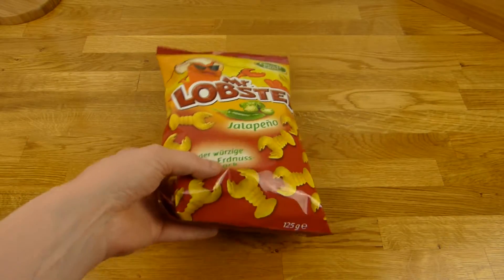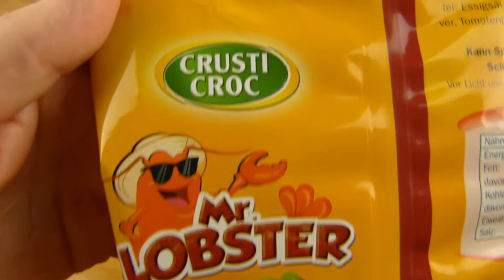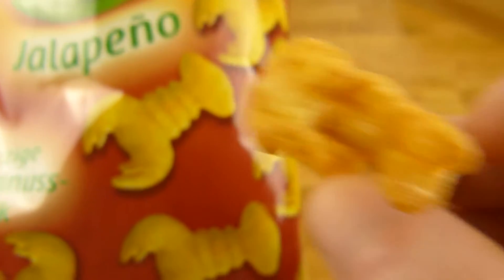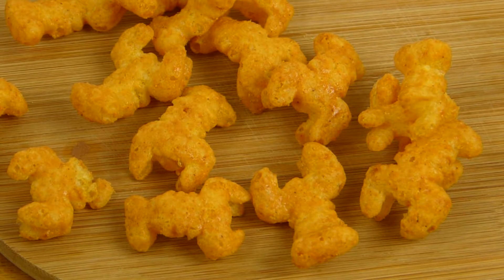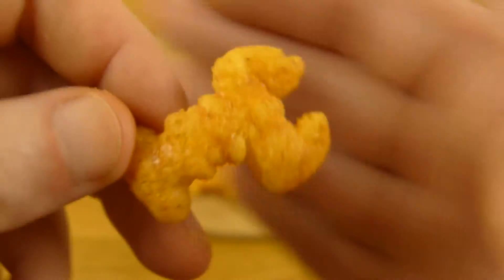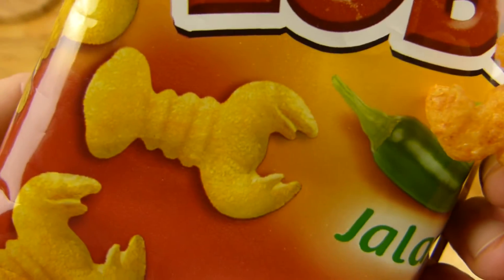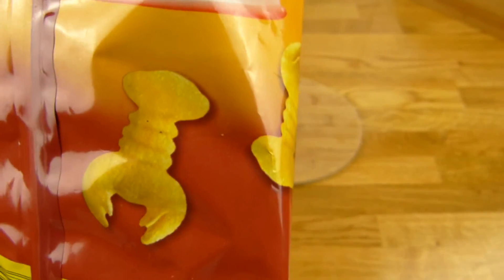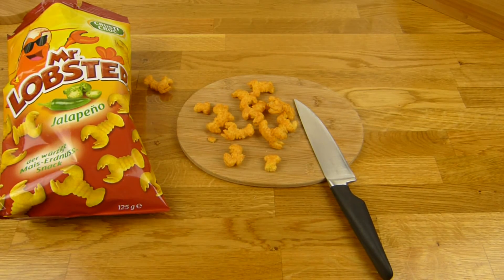Crusti Croc - Mr Lobster Snack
tasty, funny snack